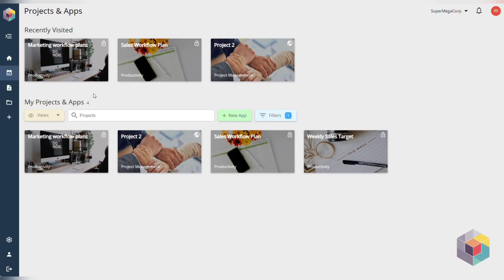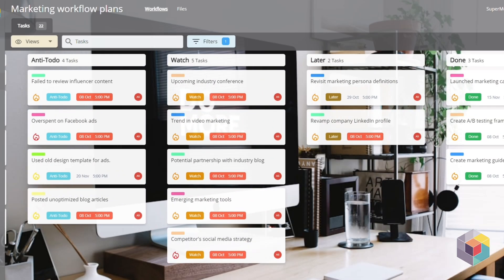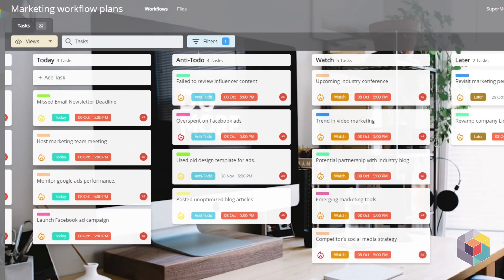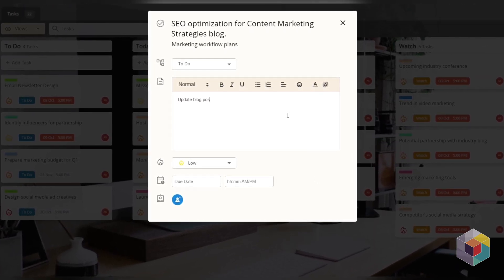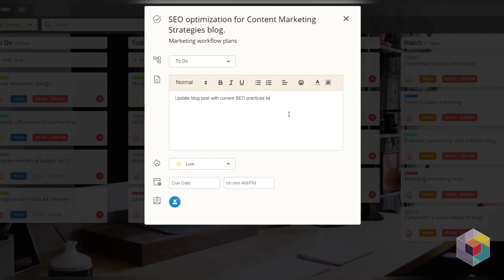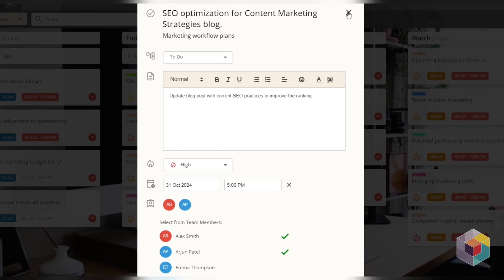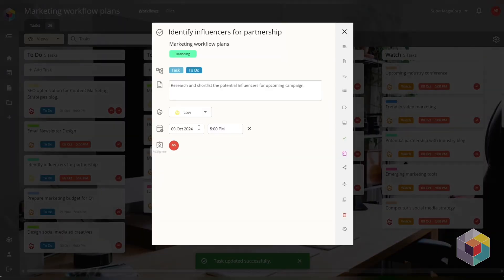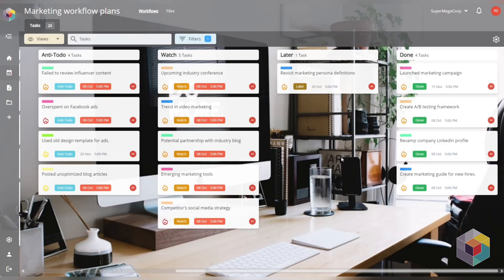Methodical- Marc Andreessen Productivity System